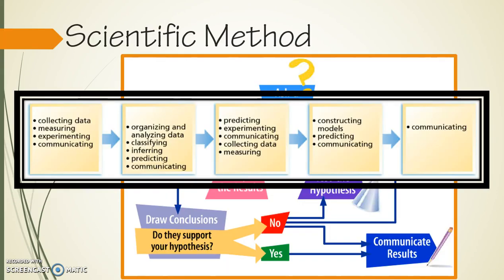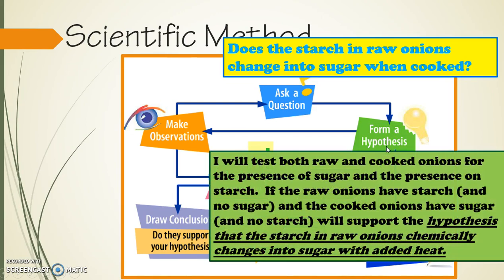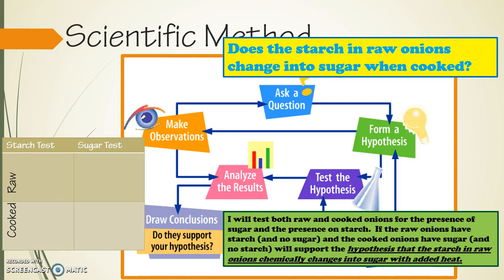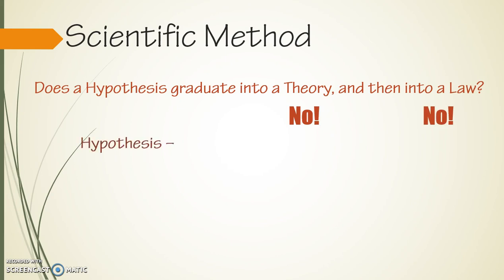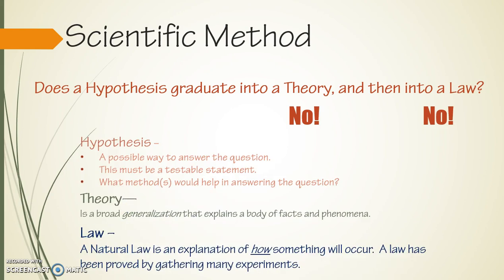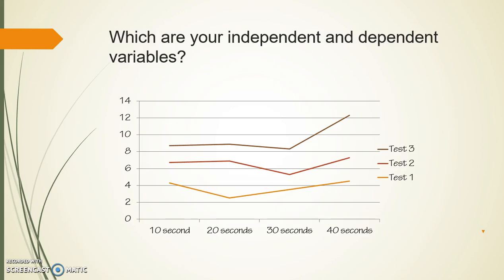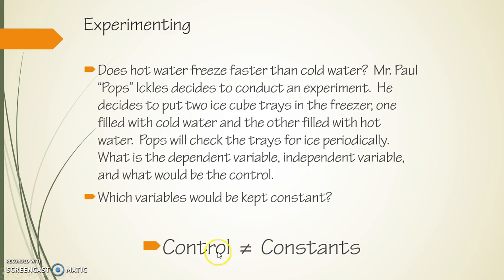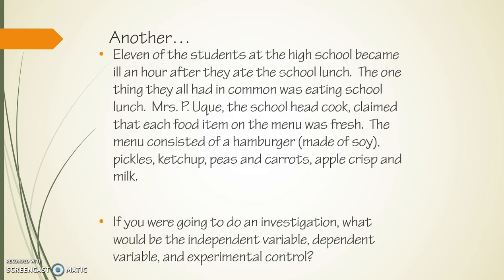Chem 2 1 Scientific Method